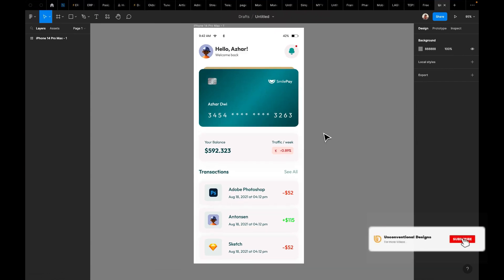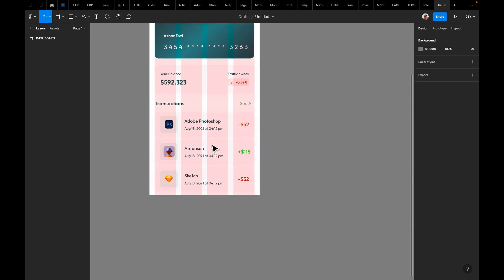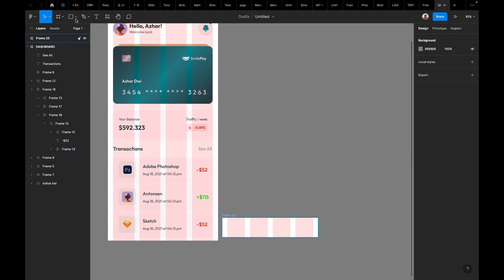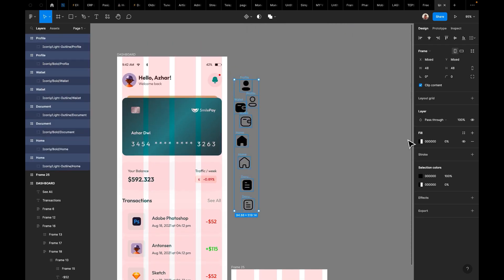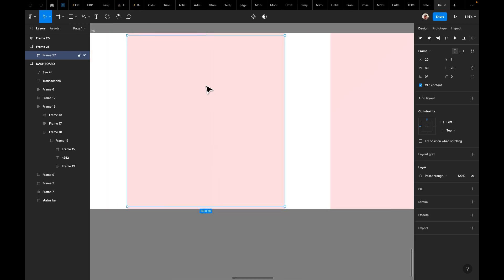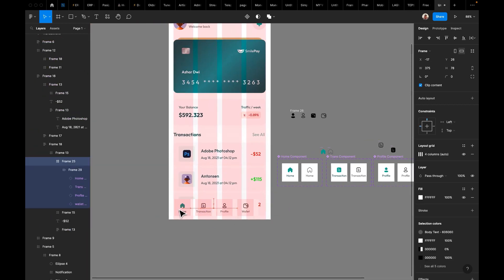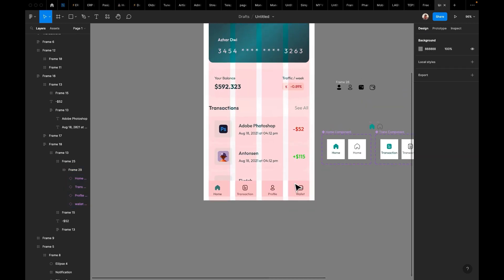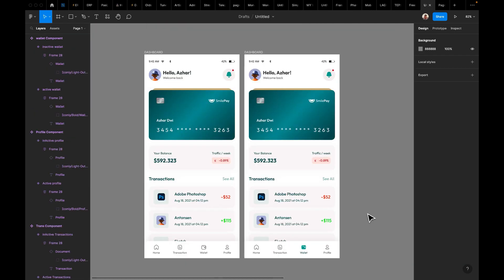Designing a Mobile App Navigation Menu in Figma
In this video tutorial, we'll be exploring how to create a mobile app navigation menu in Figma. A navigation menu is an essential component of any mobile app, and it's crucial to design it effectively to provide a smooth and seamless user experience.

With Figma, you can easily create beautiful and functional navigation menus that will help your users navigate through your app with ease. We'll walk you through the entire process, from designing the menu layout to adding interactive elements such as buttons and icons.

Whether you're a beginner or an experienced Figma user, this tutorial is perfect for anyone looking to improve their mobile app design skills. By the end of this video, you'll have a better understanding of how to create a mobile app navigation menu in Figma and be able to apply these skills to your own projects.

So, if you're ready to take your mobile app design to the next level, sit back, relax, and let's get started!